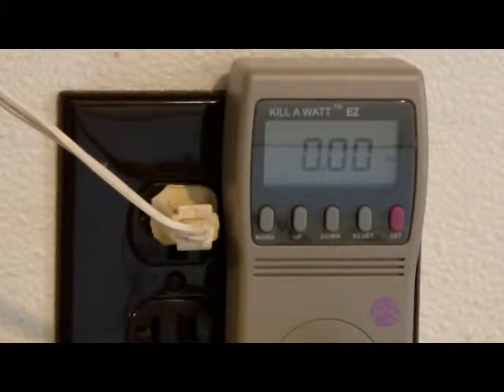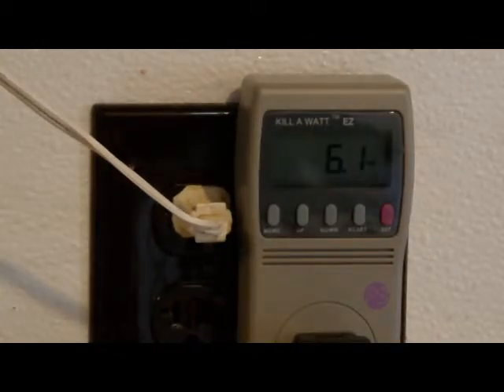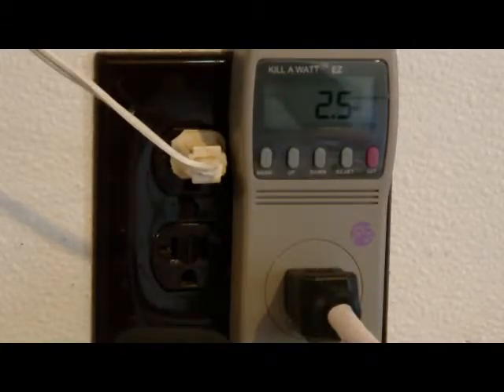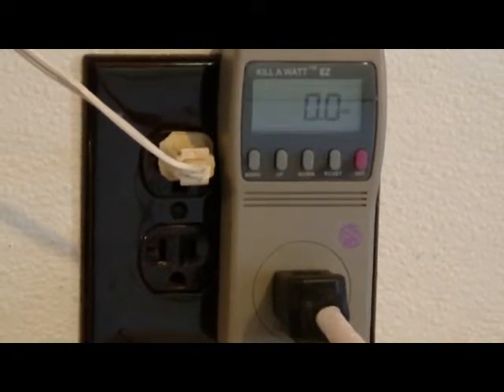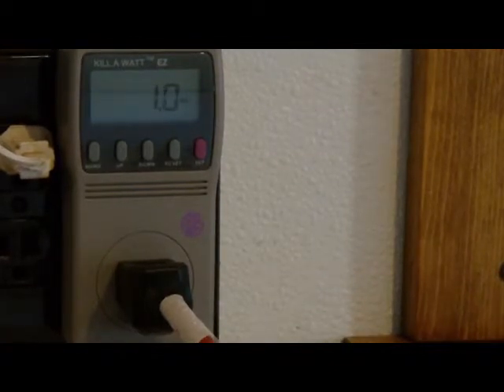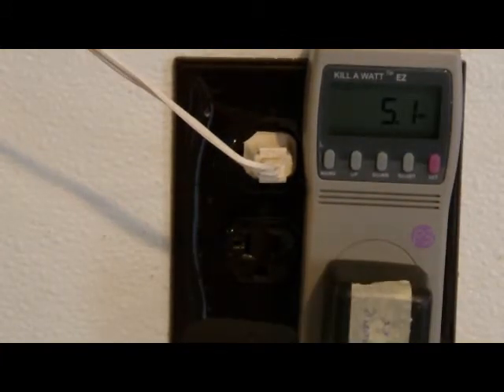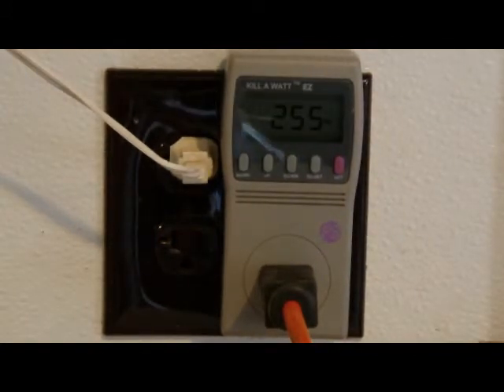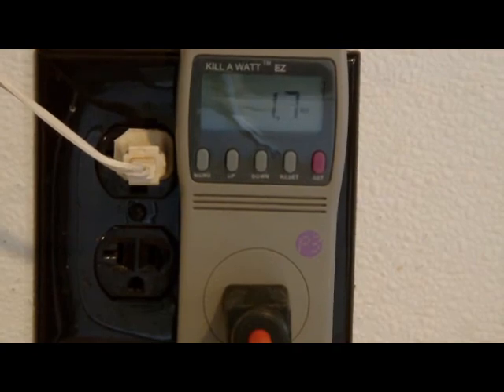Kill-A-Watt Meter Study (Home) Conservation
How To Save Phantom Power With Surge Protector Power Strips. Kill-A-Watt Meter Readings & Stand By Power Readings. The Real Deal. I Did The Math To. If The Whole USA Used Surge Protector Power Strips It Could Save Between $2 Billion & $4 Billion Dollars A Year.